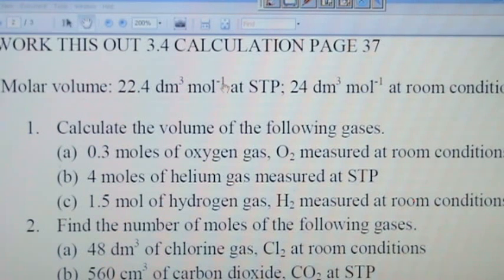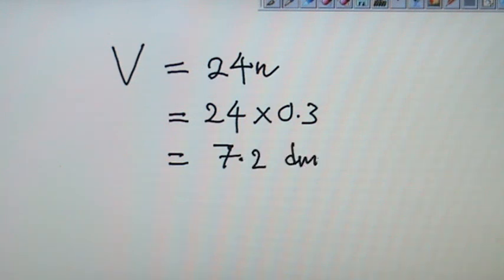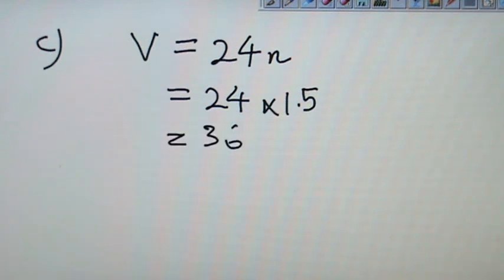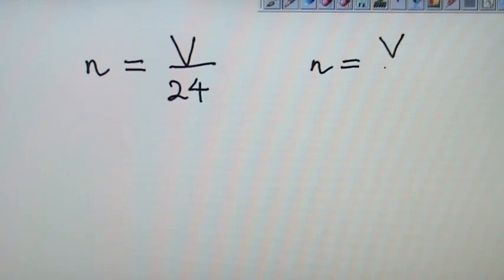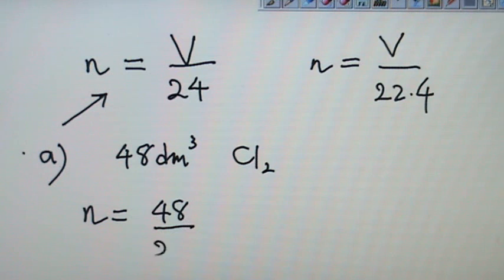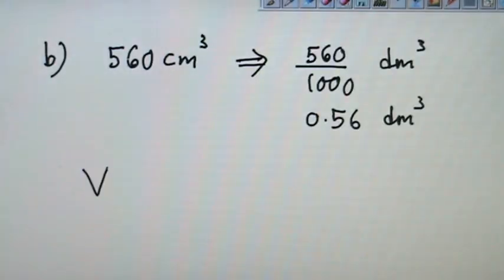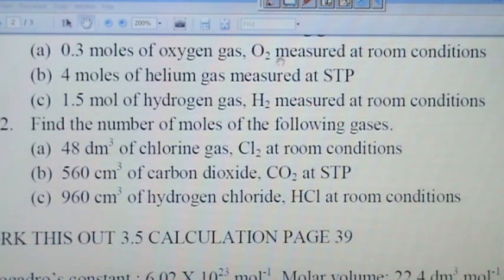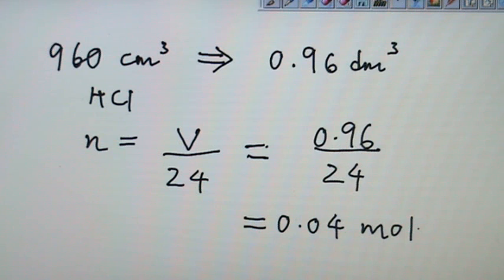SPM Chemistry Molar Volume Example Calculations Part 1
WORK THIS OUT 3.4 CALCULATION PAGE 37

[Molar volume: 22.4 dm3 mol-1 at STP; 24 dm3 mol-1 at room conditions]

1. Calculate the volume of the following gases.

(a) 0.3 moles of oxygen gas, O2 measured at room conditions

(b) 4 moles of helium gas measured at STP

(c) 1.5 mol of hydrogen gas, H2 measured at room conditions

2. Find the number of moles of the following gases.

(a) 48 dm3 of chlorine gas, Cl2 at room conditions

(b) 560 cm3 of carbon dioxide, CO2 at STP